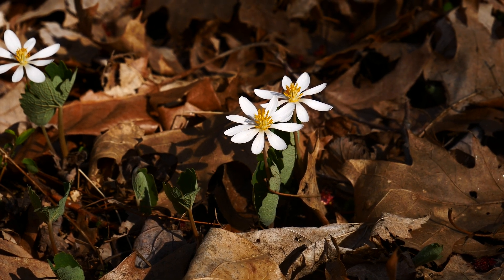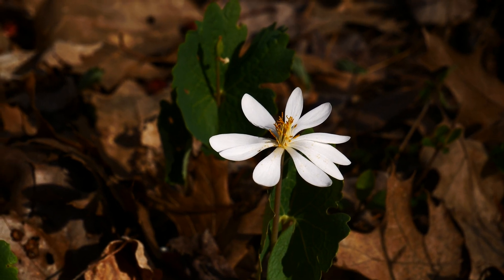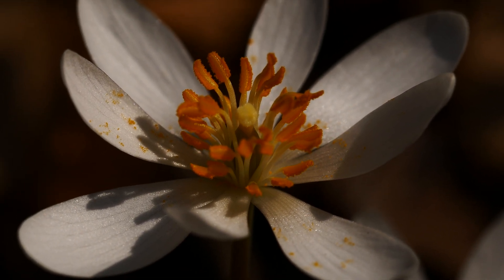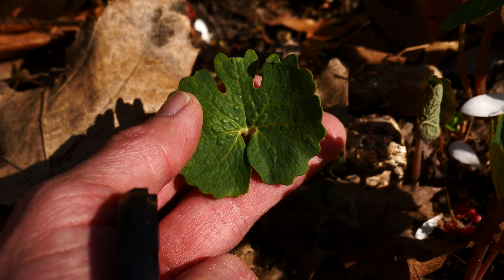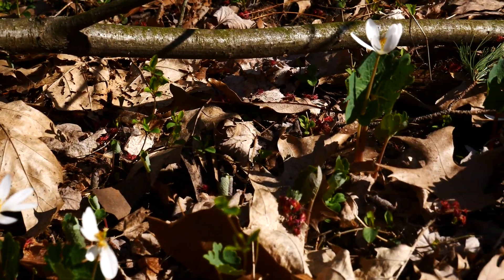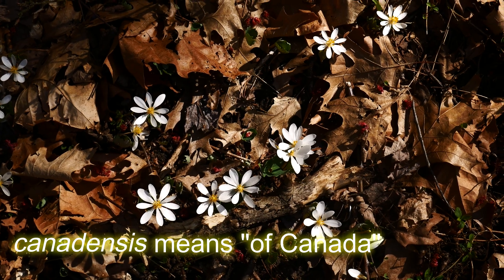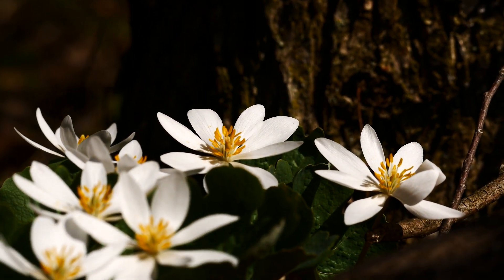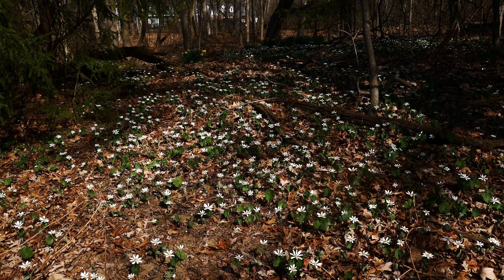Sanguinaria canadensis (Bloodroot) - Plant Profile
Spring has sprung in the Chicago Region. Join botanist Nathanael Pilla (Midwest Biological Survey) as he describes the visually scrumptious _*Sanguinaria canadensis*_ (bloodroot). Bloodroot is a plant with a deep ethnobotanical history.

For more information on this wonderful plant, check out Nathanael and Scott's new book, Wildflowers of the Indiana Dunes National Park, now available everywhere books are found.

This video was filmed near the office of @savethedunes1952 managed by @shirleyheinzelandtrust1302

Intro: (0:00)
Early Growth: (1:10)
Flowers: (1:46)
Leaves: (2:55)
Ethnobotany commentary: (3:45)
Etymology: (4:55)
Seeds, Elaiosomes, and Myrmecochory: (5:12)
Scent: (6:16)
Habitat and Distribution: (6:25)